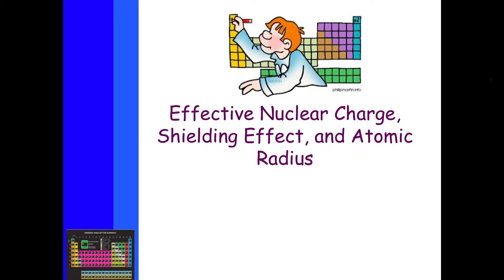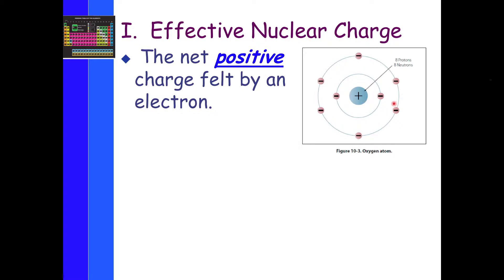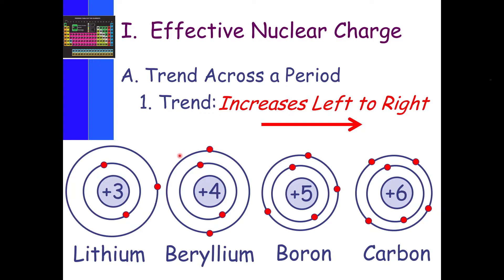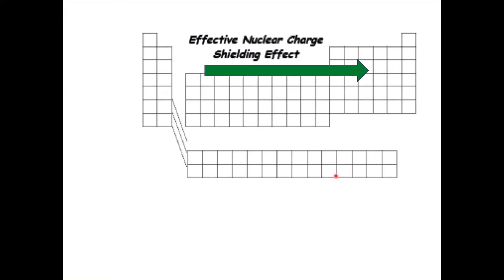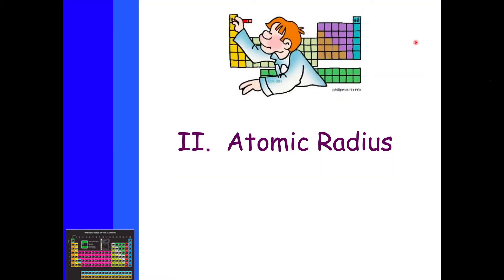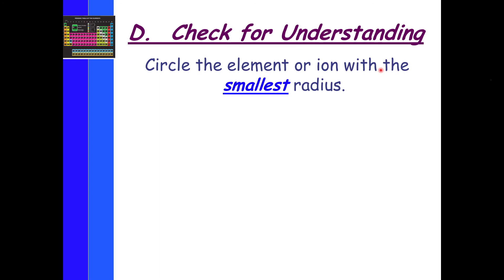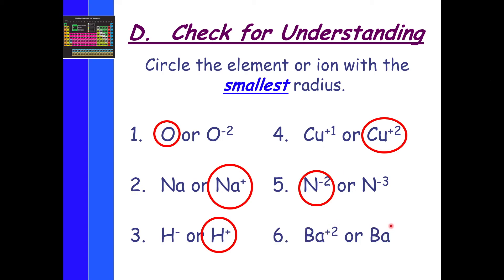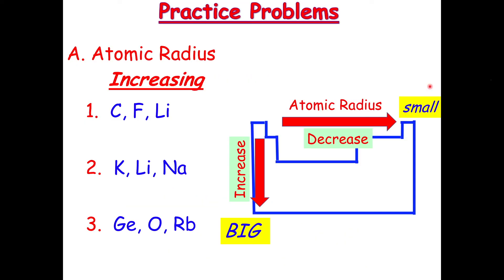PAP 6.2 Effective Nuclear Charge, Electron Shielding, Atomic Radius, Ionic Radius